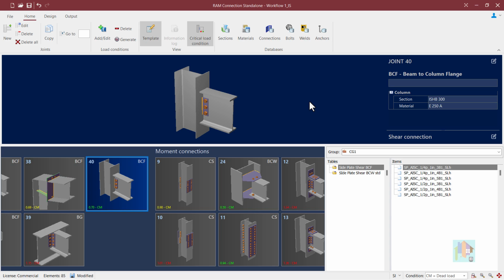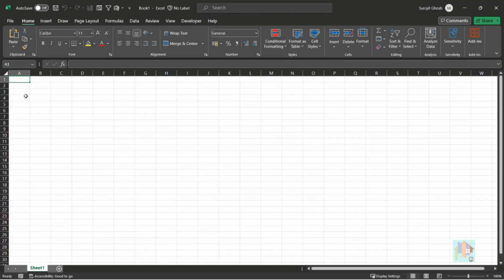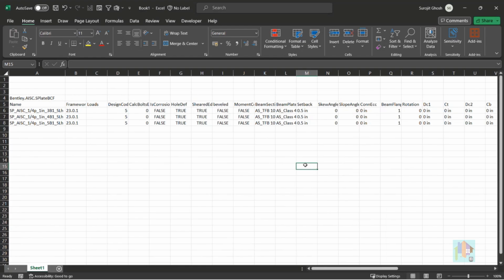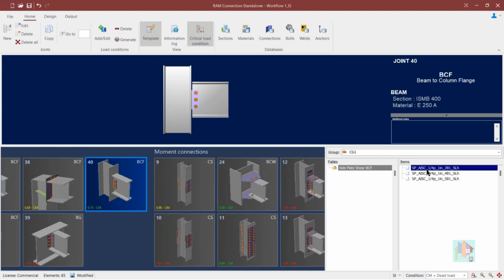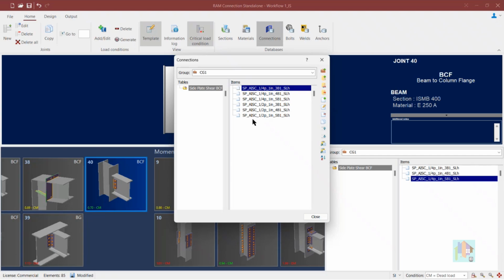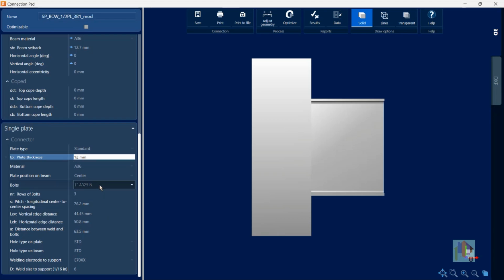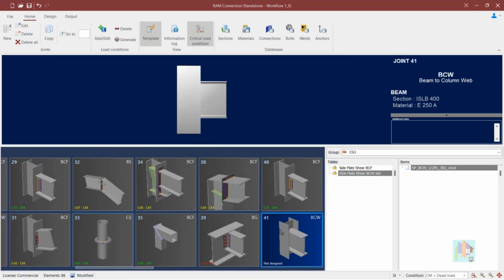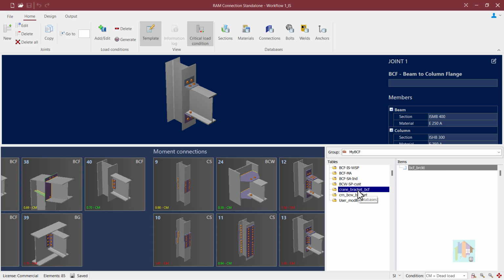Connection Design Overview - Part 6: Create Multiple User Templates || Import/Export data from Excel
In this video, I will cover how we can add multiple connection templates under any custom database, copy paste data from different database and export full connector information to excel for reporting and estimation, it can also be used for drafting purpose.

For any steel structure, connections are the most vulnerable part, and we need to design these properly considering all factors and check whether it can withstand the critical most loading condition. For any industrial or commercial steel building, like a plant or pipe rack structure, or a PEB warehouse, there are thousands of connections which we need to design, including member to member, bracing or base plate connection. To design any connection, we require the geometric data – like section information, orientation, spacing along with the load data, or member end forces. Based on this, connection design is performed.